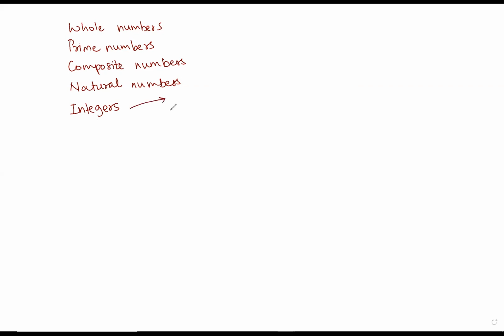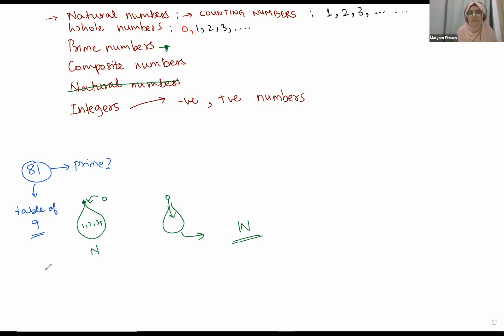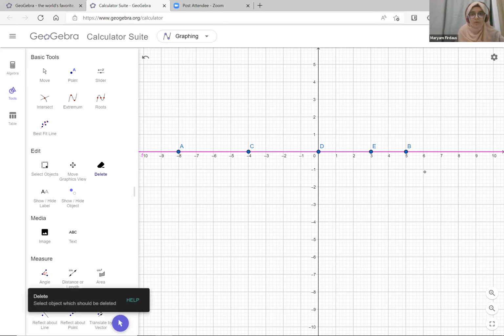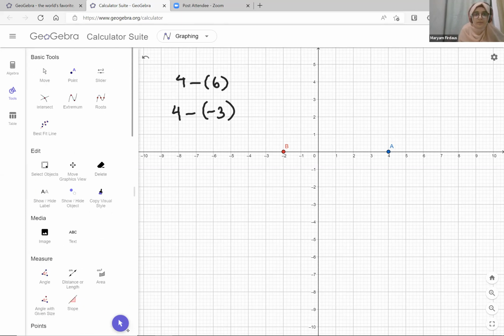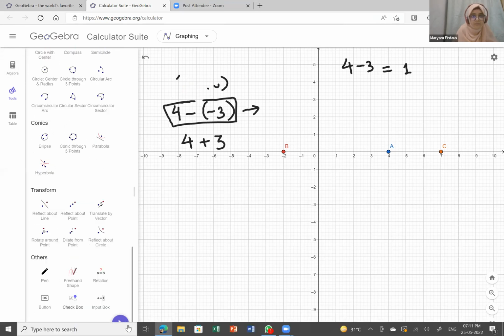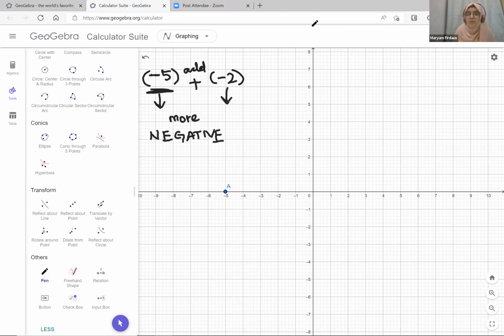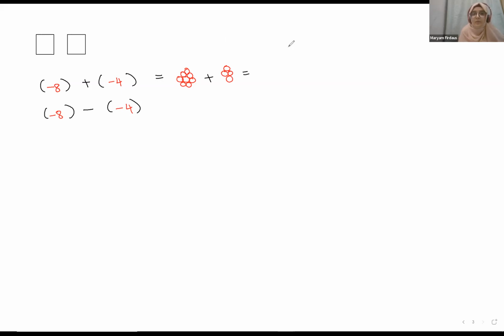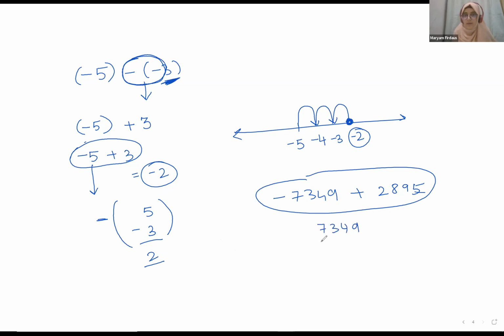Learnivio | Mathematics | Lect 1 | 7th Class | 25-05-2022